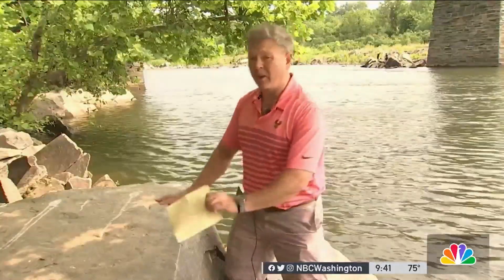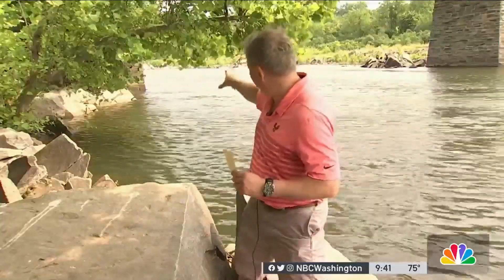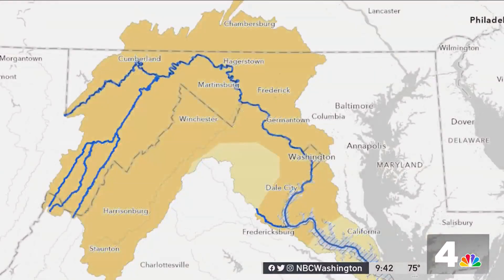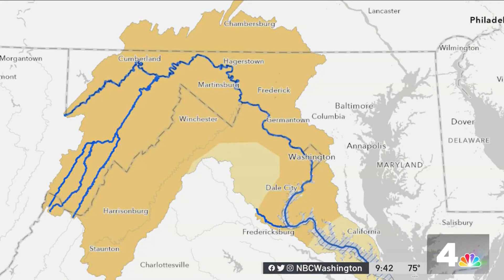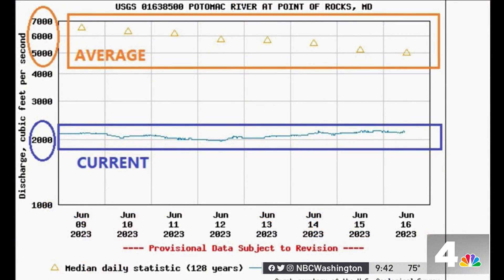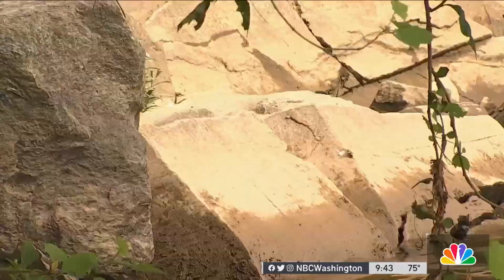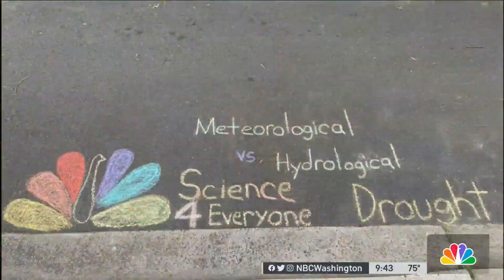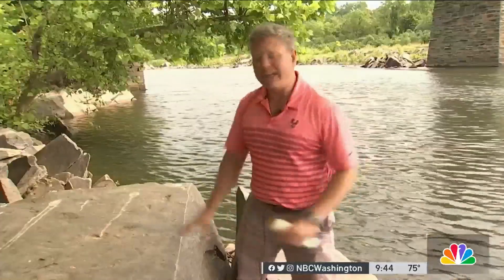Potomac River levels are historically low: Here's what to know | NBC4 Washington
Storm Team4 Meteorologist (and Science Teacher!) Ryan Miller explains what a moderate drought means for the D.C. area.